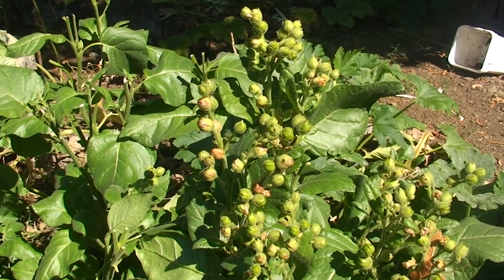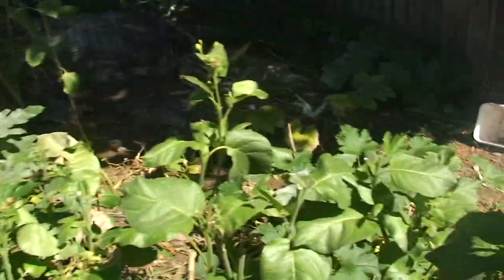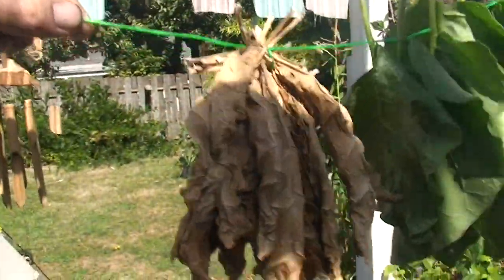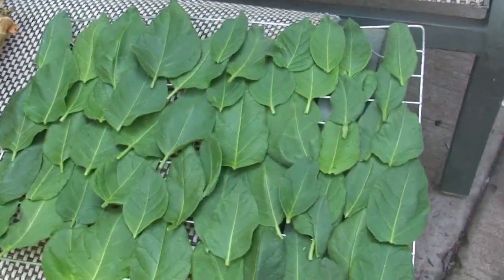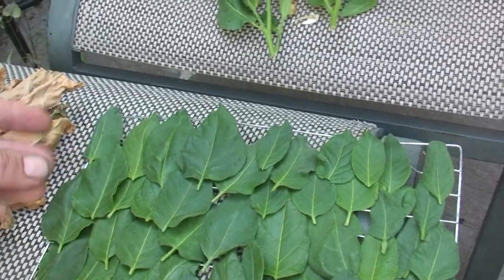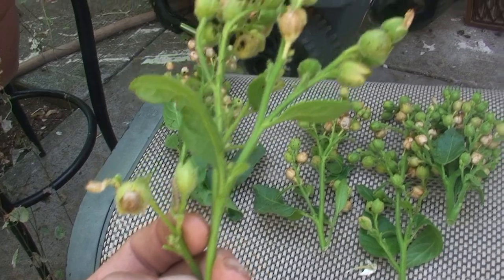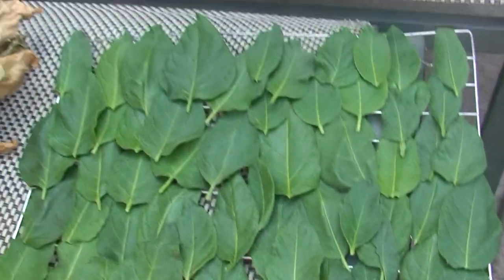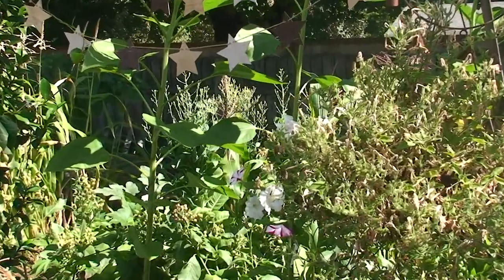Ceremonial Tobacco: Budworm, Drying and Seeds.....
Wisdom from experience! That is all we have. and after several years of growing this tobacco (Nicotiana Rustica) I have found a few things to watch out for, and budworm is one of them!
  Fear not though, it is EASY to grow after you get it sprouted, and does well in many climates (PDX area here) however, some types like Havana tobacco do take more care, and I have had a harder time getting them right up here above the 45th parallel.

Good luck!

Thanks for watching everyone- my goal here is to give information on herbs, spices, mushrooms and maybe even a few obscure substances, in the hopes of starting a dialogue, and informing people about what I know.

and all my herbs are top notch. Feel free to stop by.

I am not one to ask for money, but I sure would love to do this full time and bring you more information! this keeps me from having ads on my videos

-Carpo